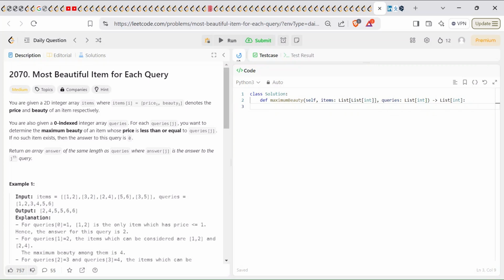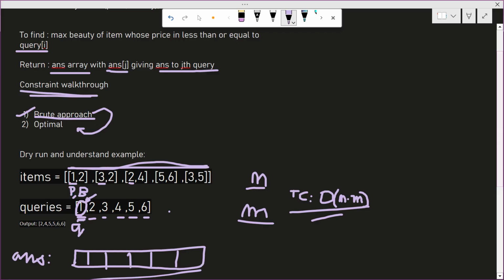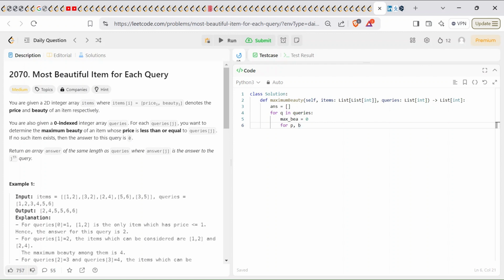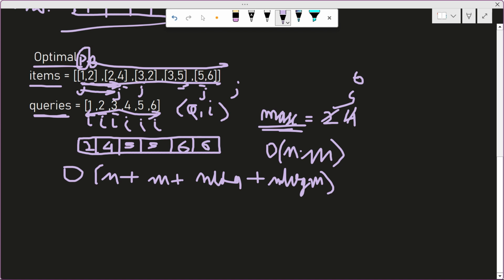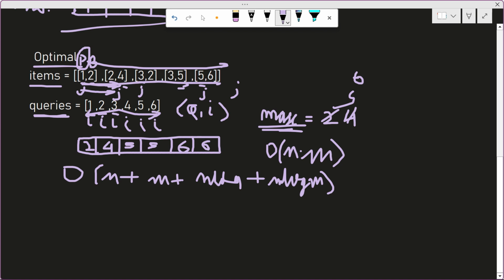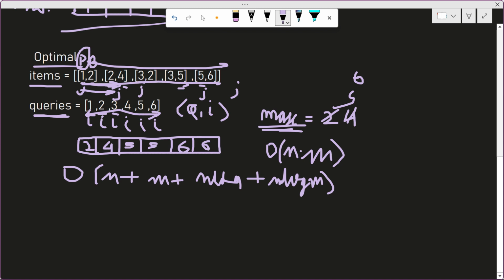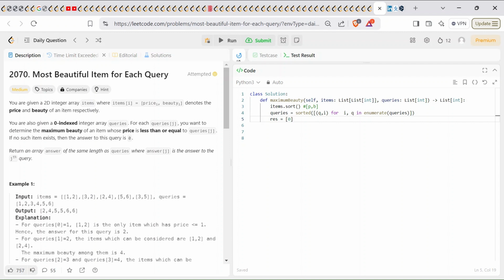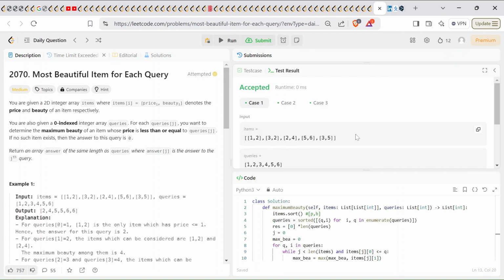2070 Most Beautiful Item for Each Query - Day 12/30 Leetcode November - Python - Simple Explanation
Hi peeps, I'm just a noob nobody solving problems and making trash content to (not) become good at anything. Enjoy my blunders. Just yapping, don't mind. Okay bbye see ya tomorrow.